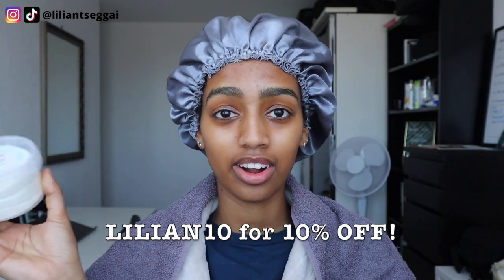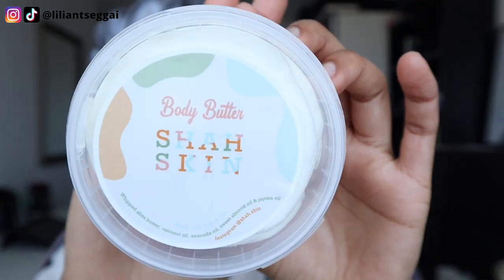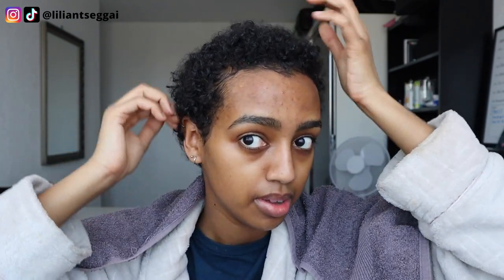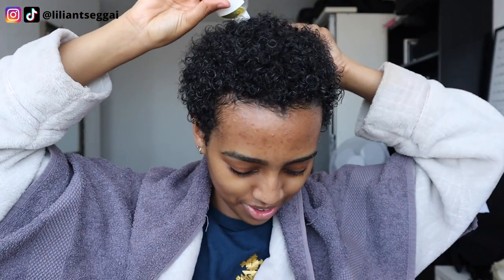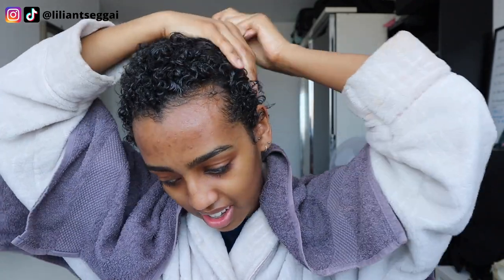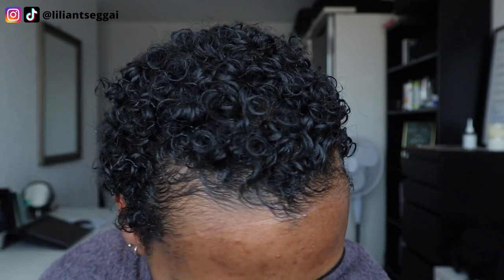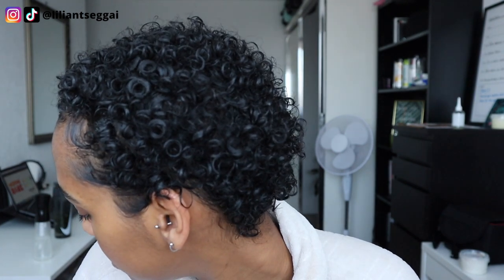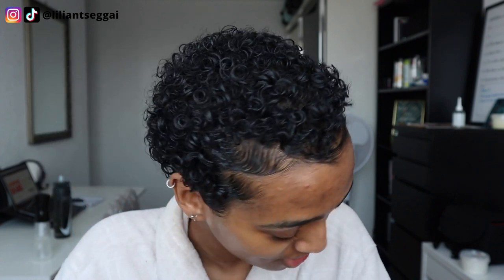Whipped 'Everything Butter' for Moisturized Hair & Glowing Skin | Natural Hair Treatment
Hi loves,

In today's video I'm trying out a whipped everything butter for moisturized hair & glowing skin! I'm doing a natural hair treatment using the body butter from Shah Skin (a black owned business). Officially, it's a body butter made out of shea butter, avocado oil, jojoba oil, and more! But I tried using it on my hair and the results are amazing 😍 Hope you enjoy this video!

Please check out the following links regarding the Black Lives Matter movement to see what YOU can do to help out! ✊🏾

GENERAL INFO:
Age: 22
Country: Netherlands
Camera: Canon EOS M50
Editing program: iMovie